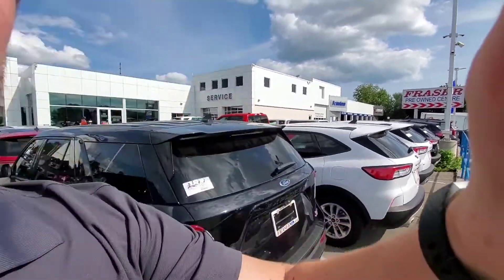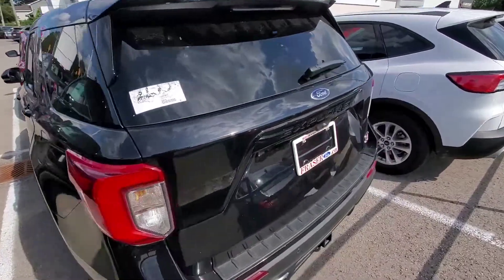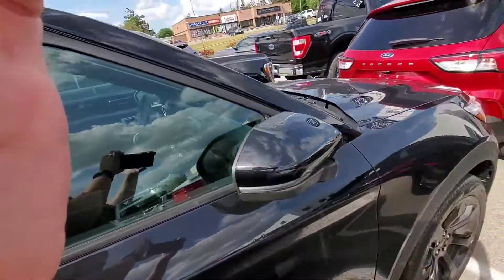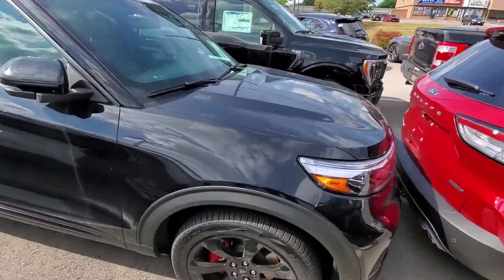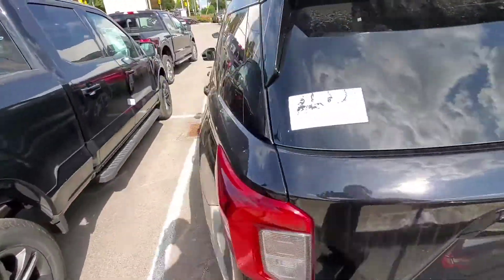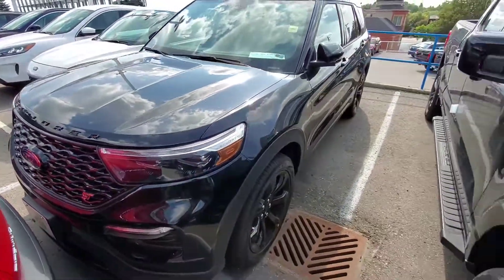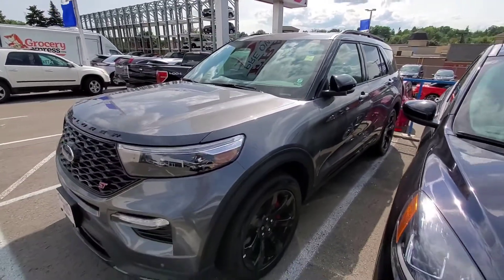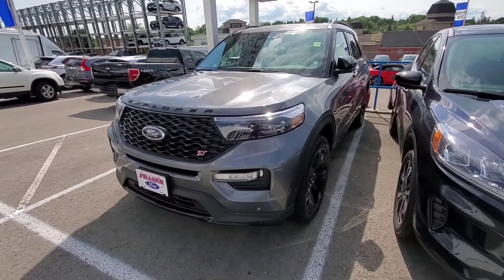Explorer ST Black or Carbonized Grey?